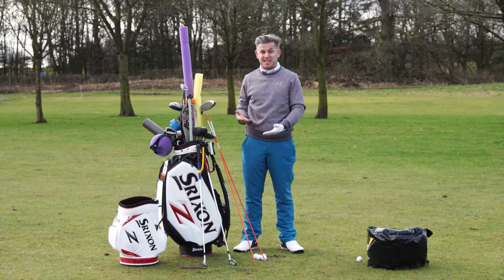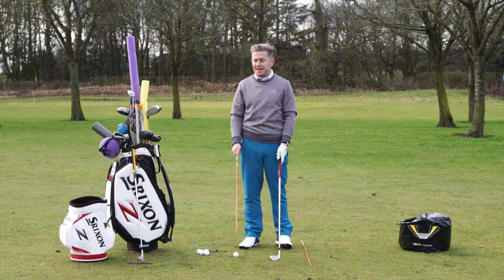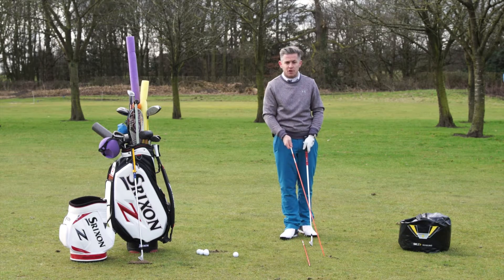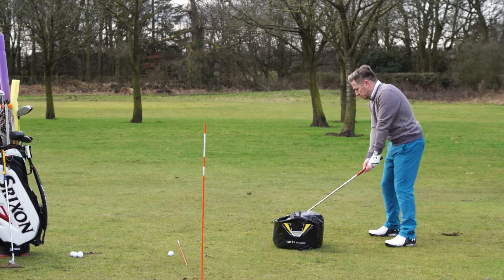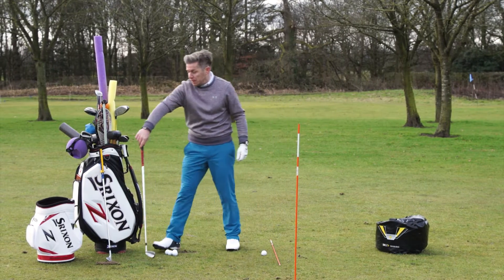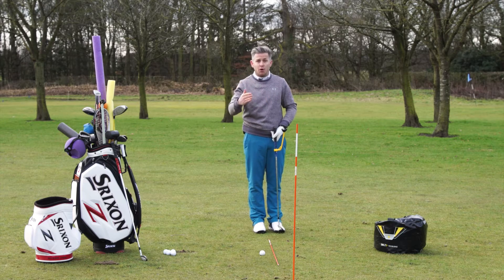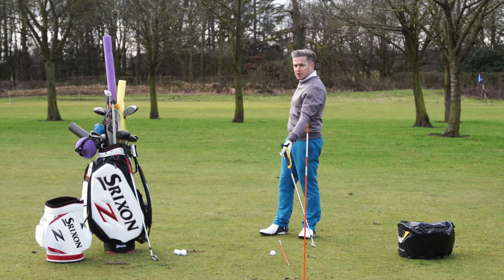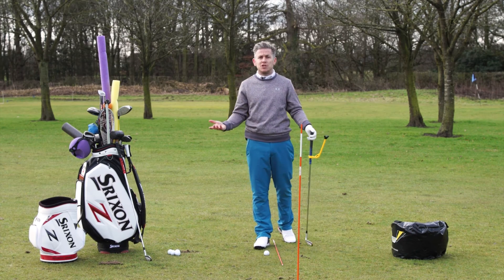CHANGE YOUR GOLF SWING – SET UP A PRACTICE STATION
So many golfers try for years to change their swings without success. In this video series Dan is going to address the ways you can improve your practice routines in order to give yourself the best change to change your swing. Setting up a practice station when you're out on the range will really help you to focus on working on the correct things rather than just whacking balls away willy nilly.